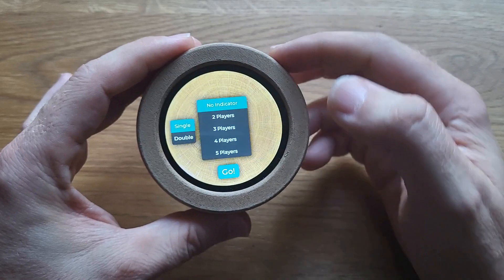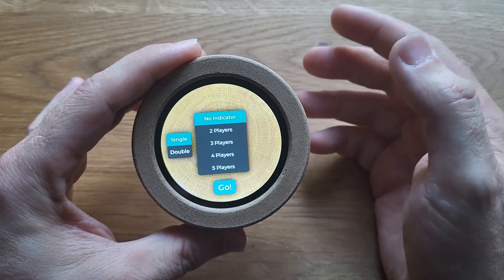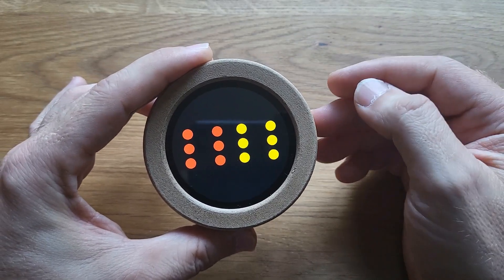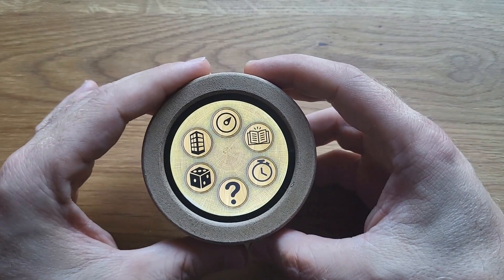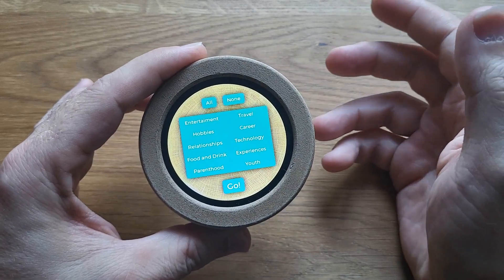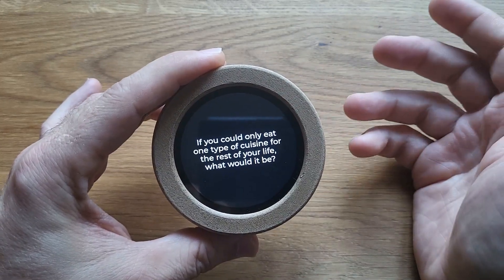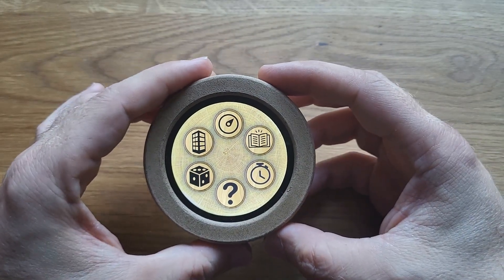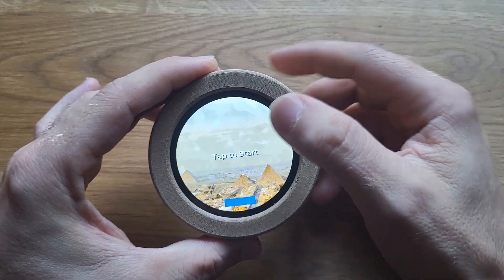Dice Device Presentation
Presenting Dice Device, an embedded system with a circular touch screen. Dice Device helps keep the flow of board and social games steady and seamless.

It is an open system powered by the ESP32-S3 microcontroller.